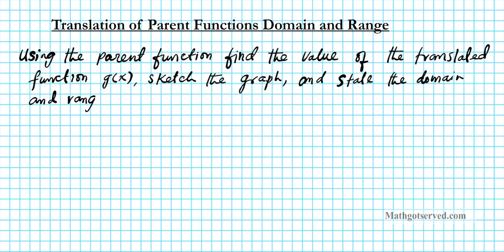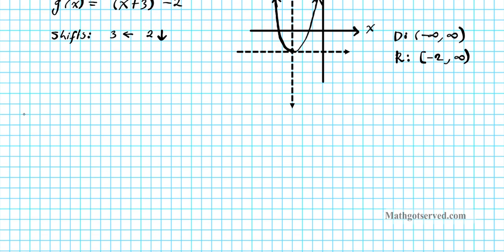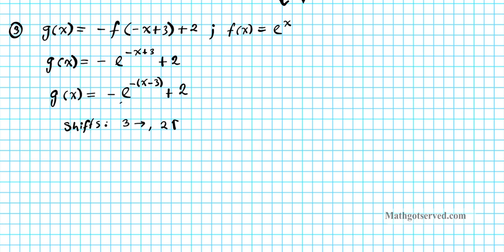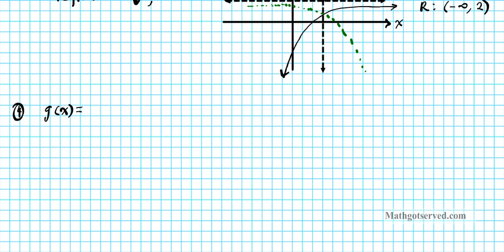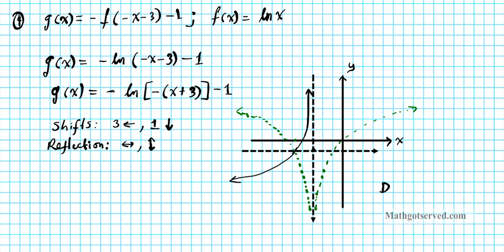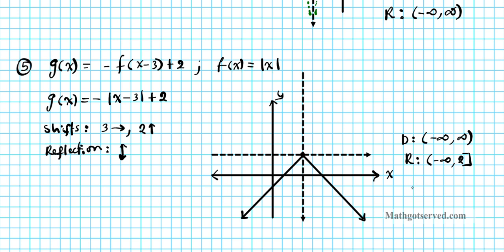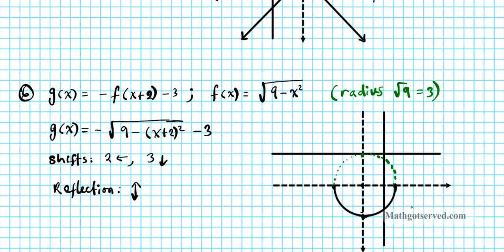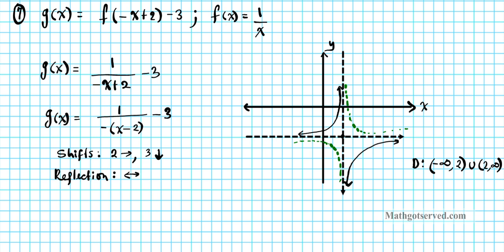Cu1L3 Transformation of Functions Domain Range Composition AP Calculus Fundamentals precalculus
The functions covered are the quadratic linear cubic absolute value rational radical step greatest integer logarithmic and exponential functions. the standard transformational forms of functions are also employed

Using the parent function find the value of the translated function g(x) sketch the graph and lastly state the  domain and range. take a look at the quadratic situation. the transformation of f(x)
sketch the graphs shifting 3 units to the left and two units down